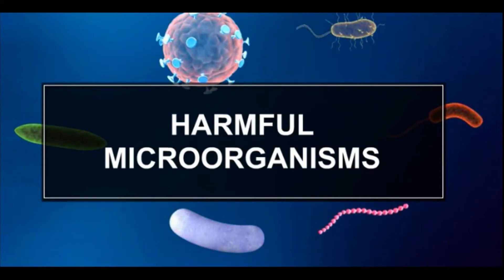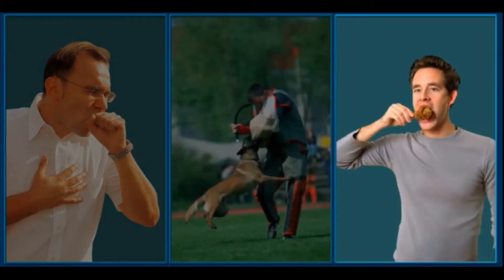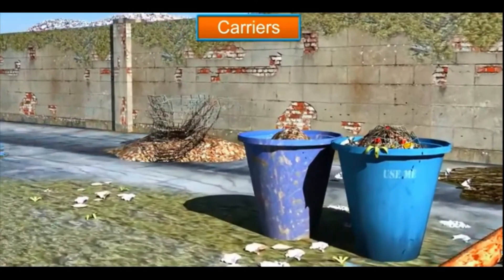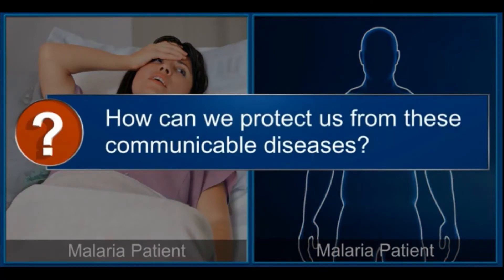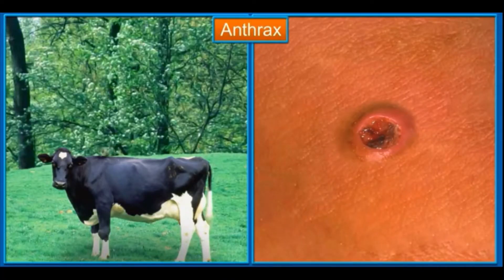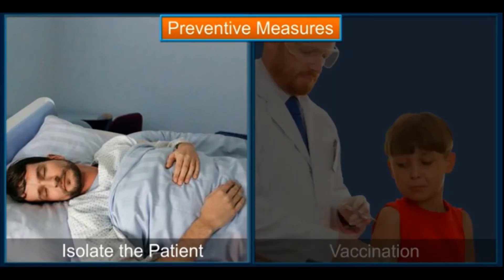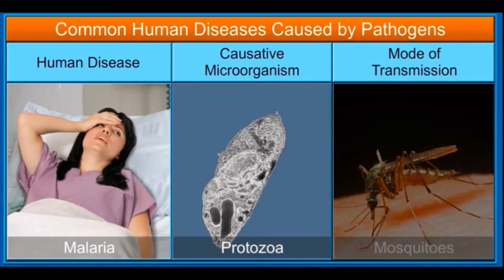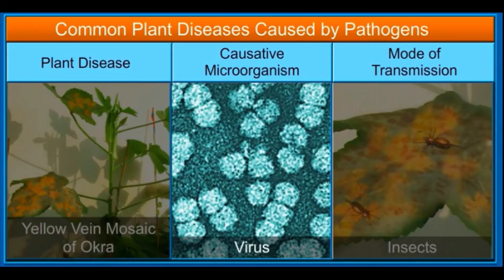Harmful microorganisms || Microorganisms : Friend or Foe || class 8 || part - 2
hello guys!
in this video we will be learning harmful microorganisms via a animation
WATCH IT FULL

what are harmful microorganisms explain by giving two examples
3 harmful microorganisms
5 useful and 5 harmful microorganisms
harmful microorganisms names and pictures
harmful and useful microorganisms names
learning with athaya,
animated videos,
animation,
microorganisms friend and foe,
class 8,
class 8 science,
harmful microorganisms,
harmful microorganisms class 8,
harmful microorganisms matter,
harmful microorganisms types,
harmful microorganisms class 9,
harmful microorganisms class 8 in hindi,
एनिमेटेड वीडियो,
5 harmful microorganisms,
harmful microorganisms animation,
harmful microorganisms class 8 notes,
fungi,
bacteria,
microorganism,
microorganisms friend and foe class 8,
algae